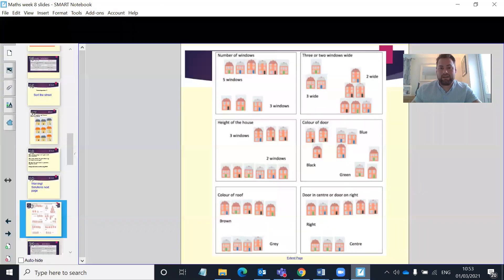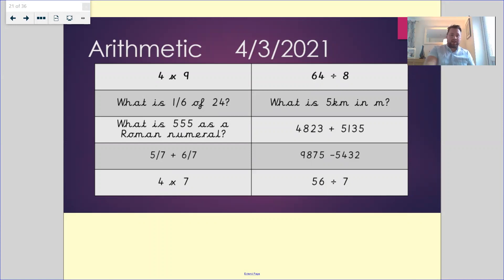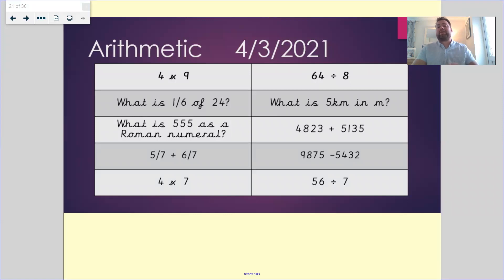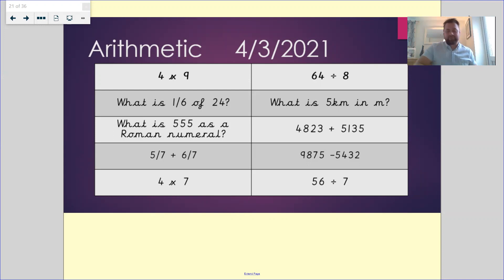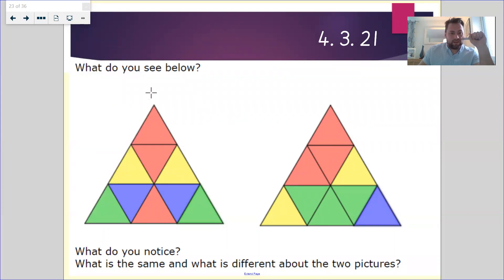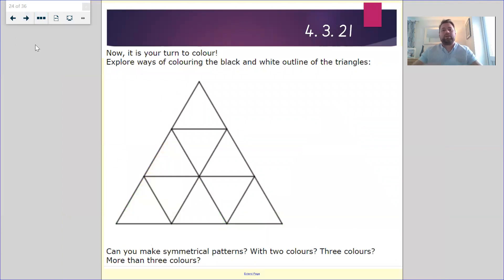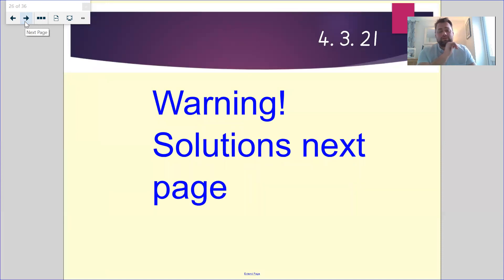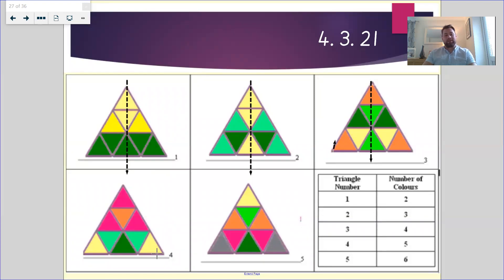Year 4 4th March Maths Aslam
In this lesson, we will be continuing our investigations. This investigation will look at symmetrical triangles.